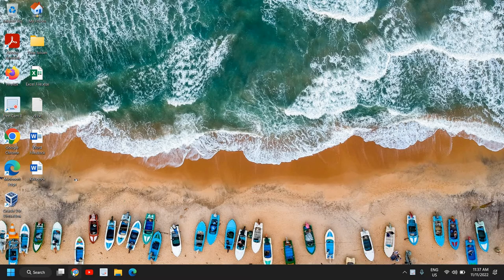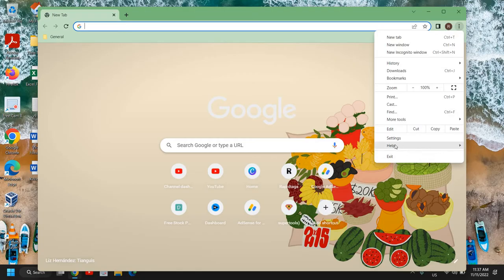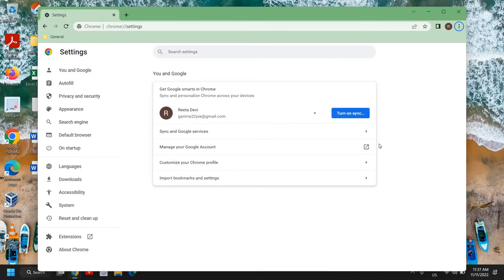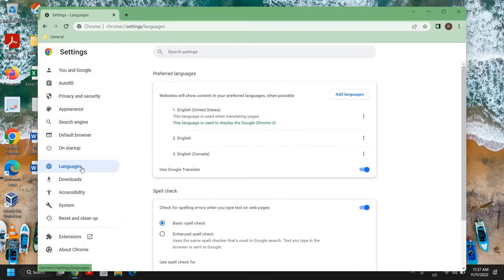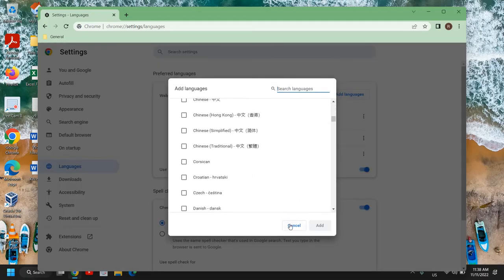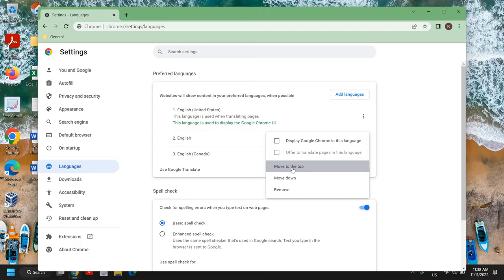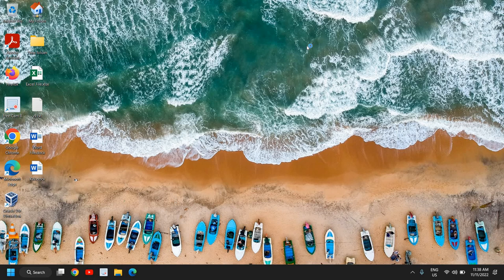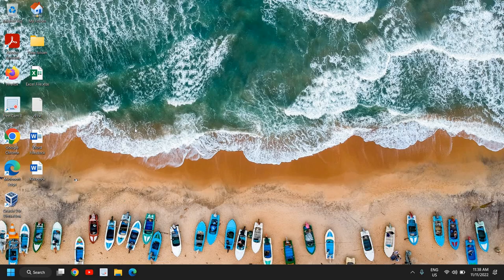How to Change Google Chrome Language Back to English (2022-23)